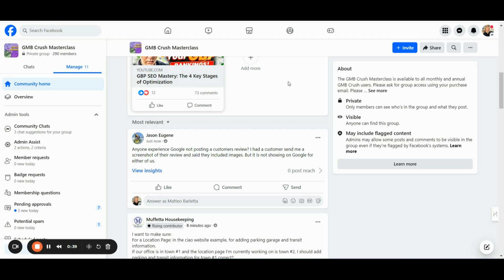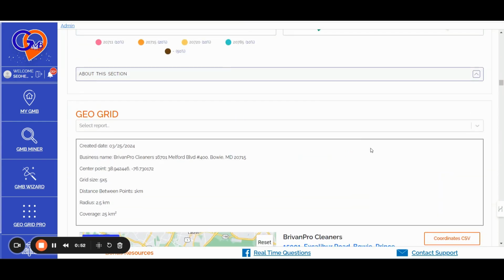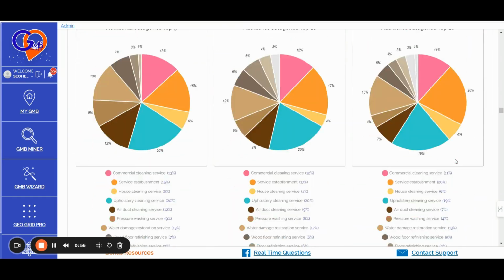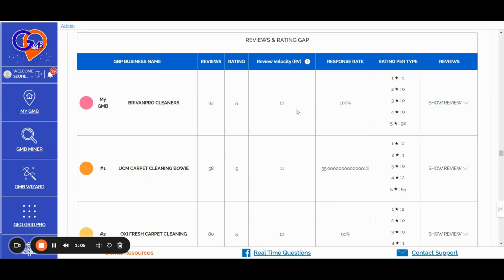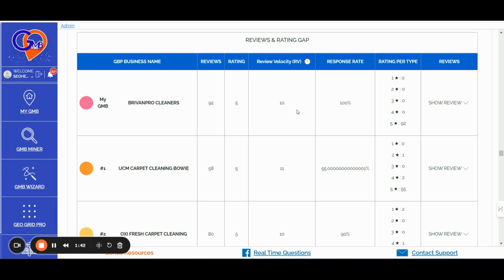Filtered Reviews on Google Business Profile - Here's Why 👈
Boost Your Google Business SEO Expertise - Sign up for the Official Crush App and Get Immediate Access to Our Comprehensive Ranking Training Videos

00:53 📊 Pay attention to review velocity metrics to avoid Google filtering out reviews

01:46 🛑 Trying to get too many reviews in a short period of time can lead to Google filtering even legitimate reviews

02:26 📈 Features of GMB Crush software include white label audit reports, Google Maps ranking reports, analytical insights, AI content assistance, and lead generation

04:14 💰 Limited time offer for 20% off GMB Crush with coupon code KK R2 at checkout